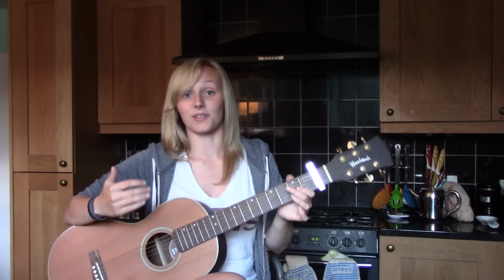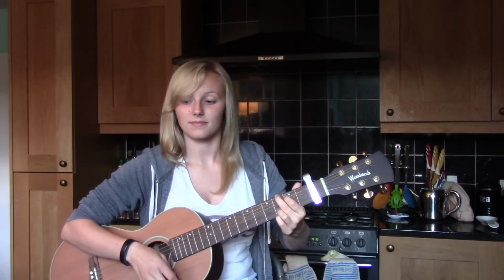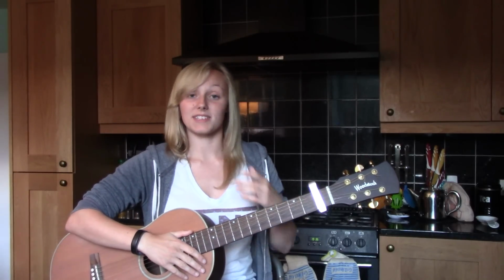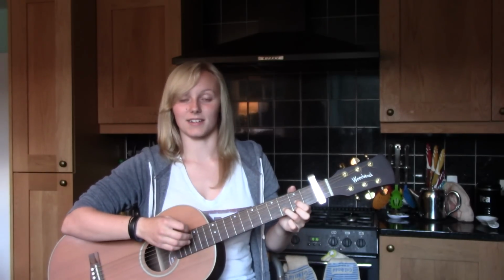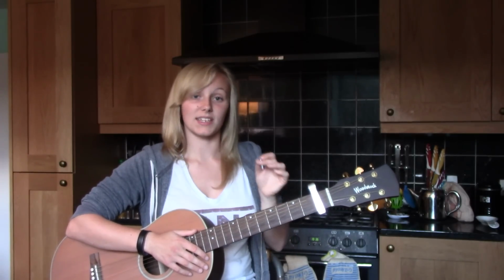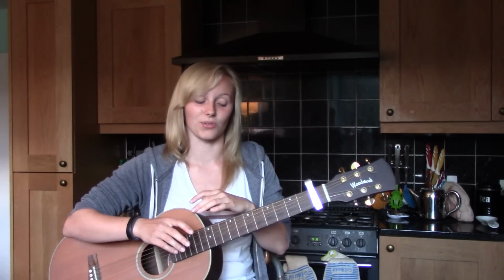How to play Mean (Taylor Swift) acoustic guitar lesson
Make sure your annotations are turned on!